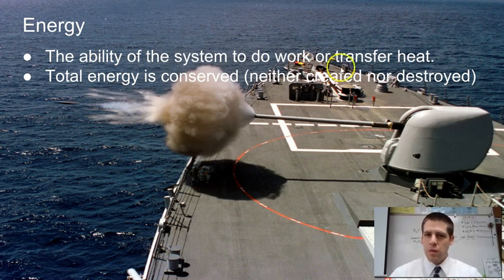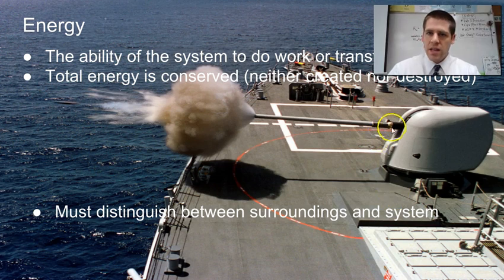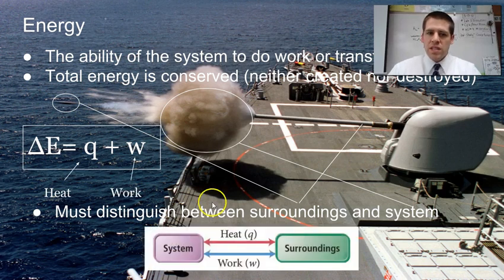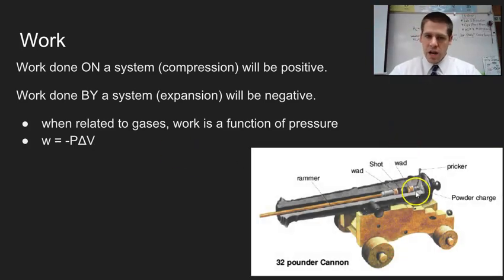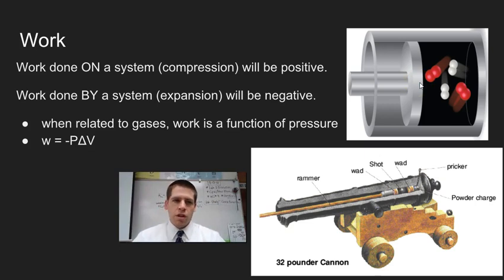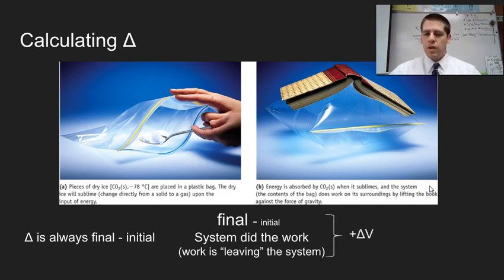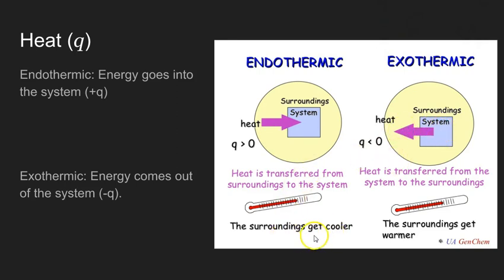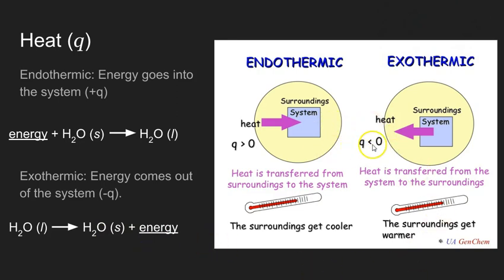8.1 - Energy and Work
AP Chemistry Energy, Work, and Heat - Total energy is the sum of heat energy and work done by the system. Work can only be done if there are expanding gases, so in many cases, the energy of the system is transferred as heat.